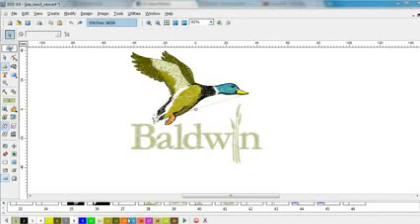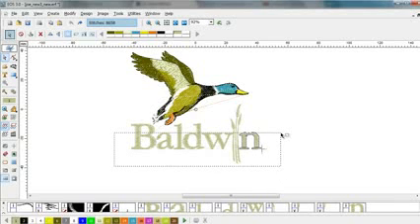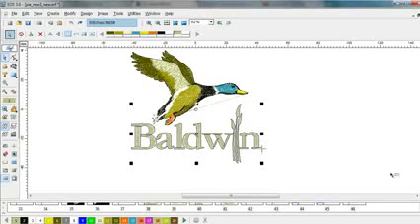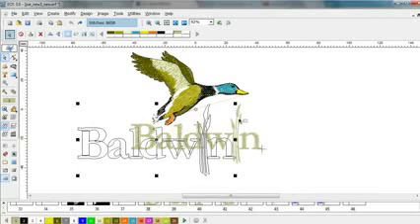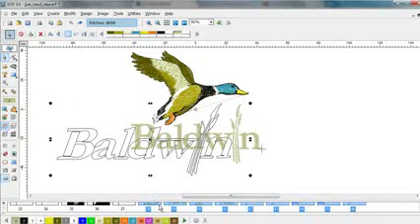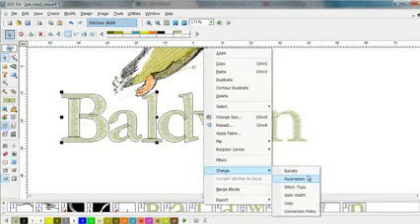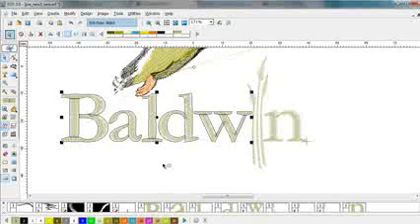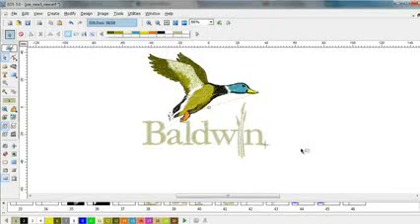Tutorial del programa de bordados EOS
Tutorial del programa de picaje de bordados EOS. Imágenes, Letras, logotipos y más.